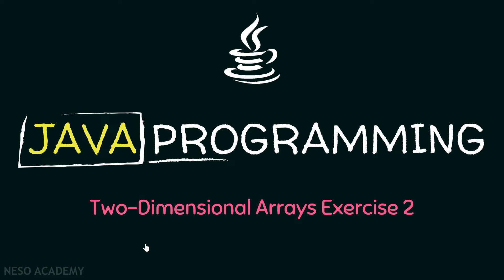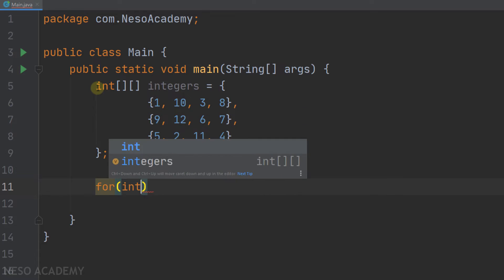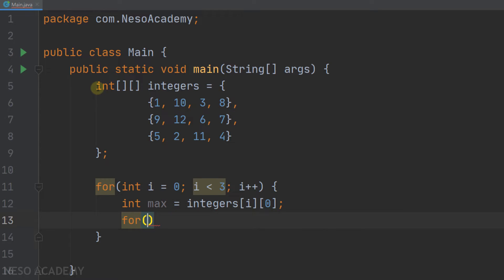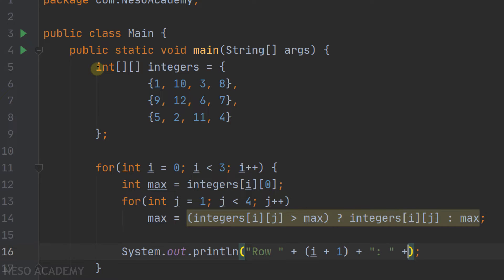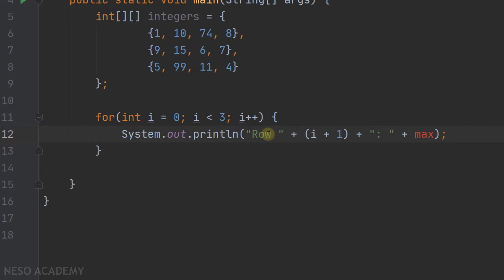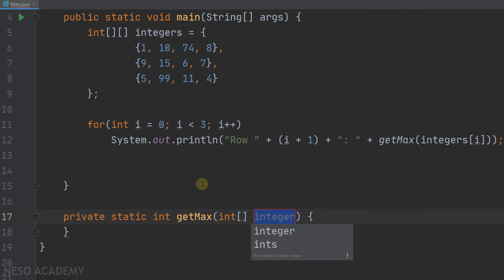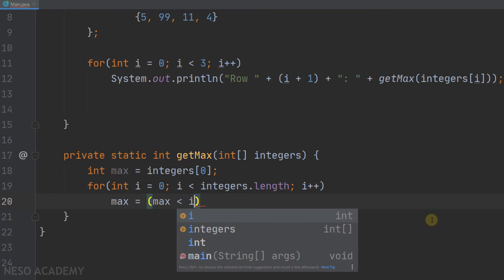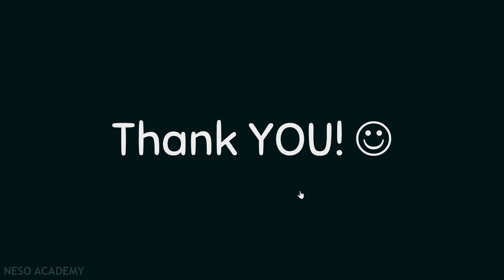Two-Dimensional Arrays in Java (Exercise 2)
Java Programming: Programming Exercise on Two-Dimensional Arrays in Java Programming
Topics Discussed:
1) Writing a program that prints the maximum of each row in a 2D array.